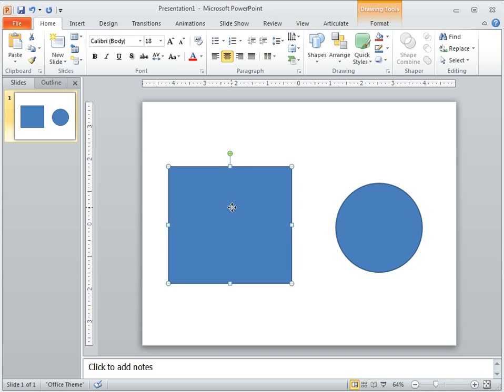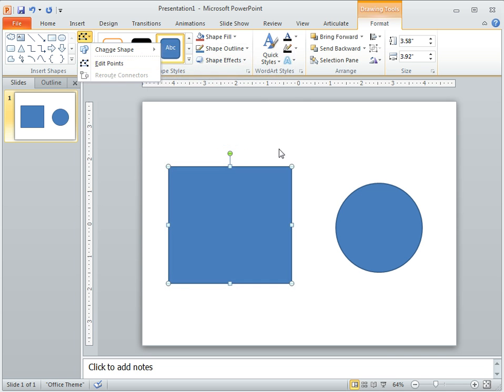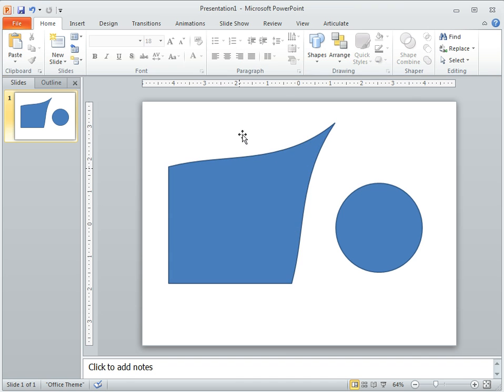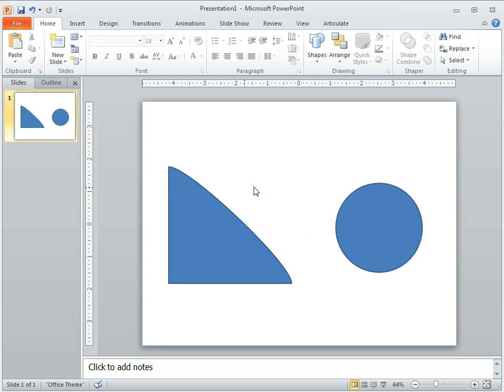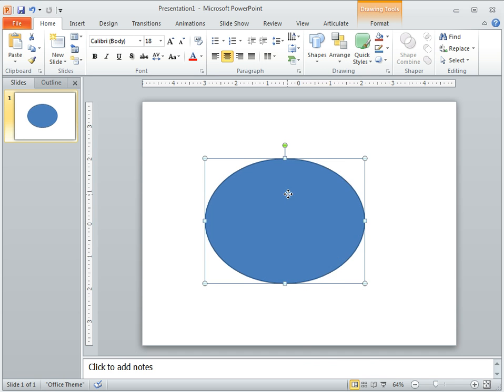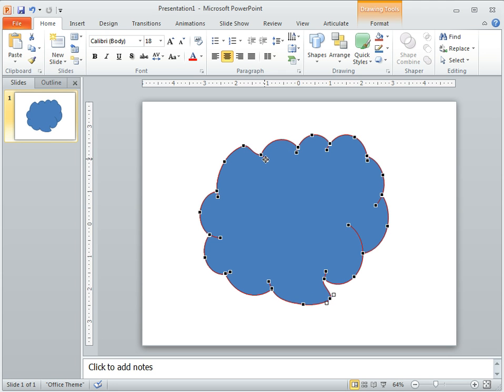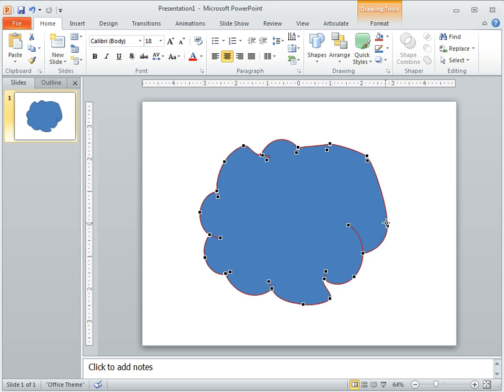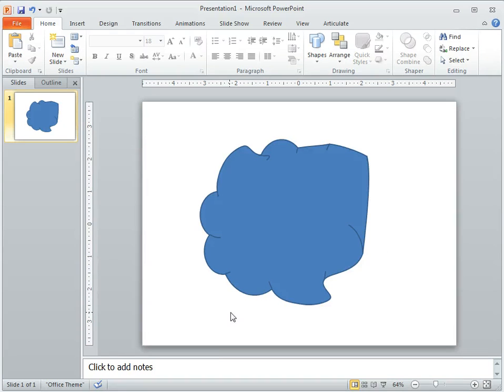Screencast by @tomkuhlmann from Screenr.com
Quick way to delete edit points in PowerPoint shapes. CTRL Click on the point.